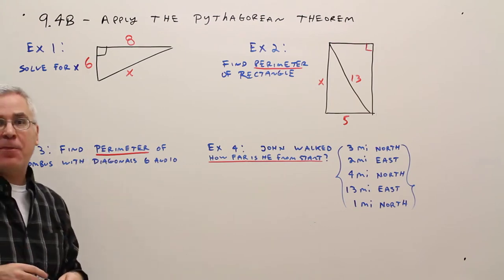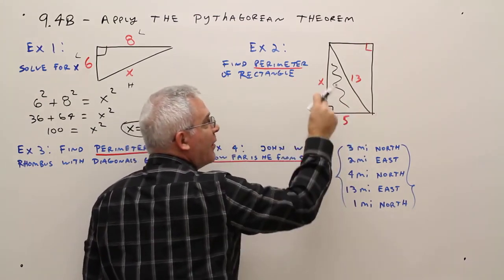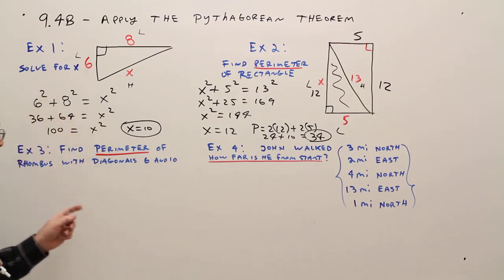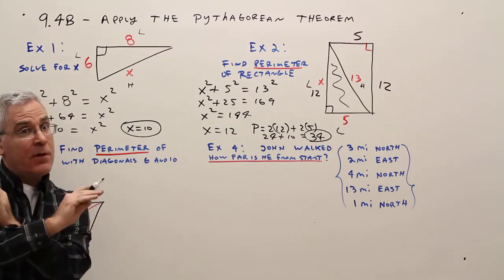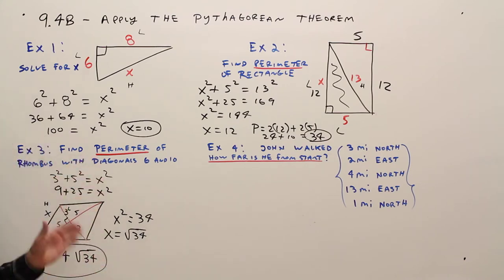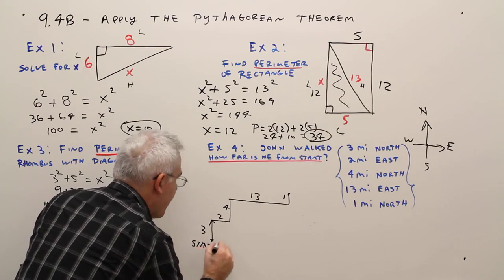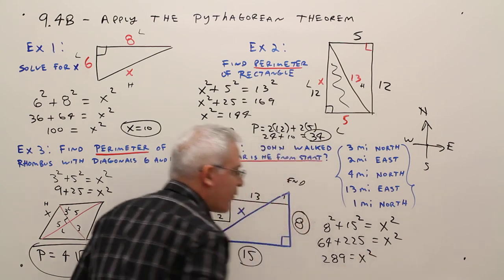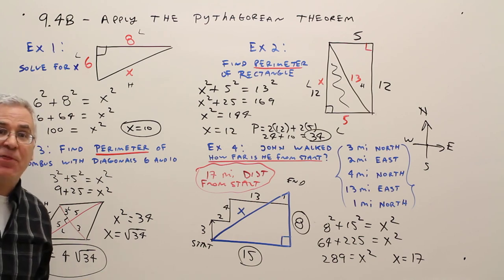9.4B--Apply Pythagorean Theorem